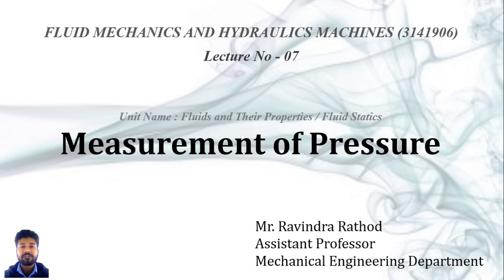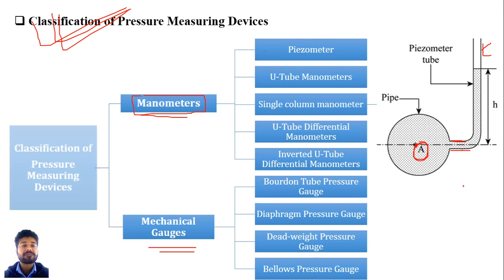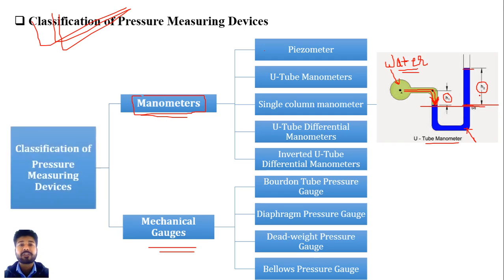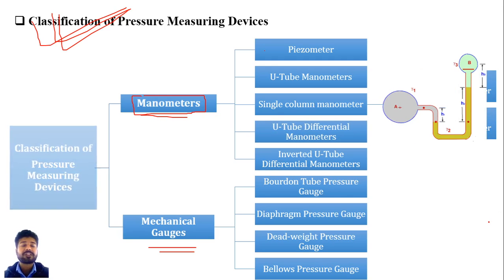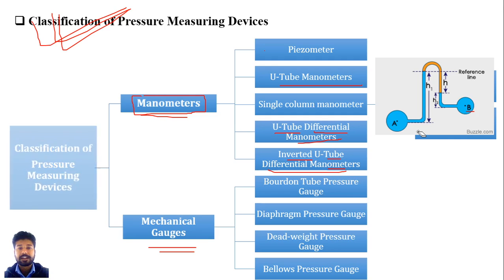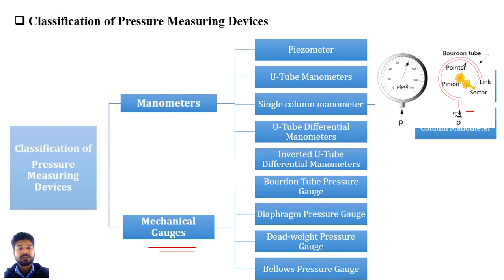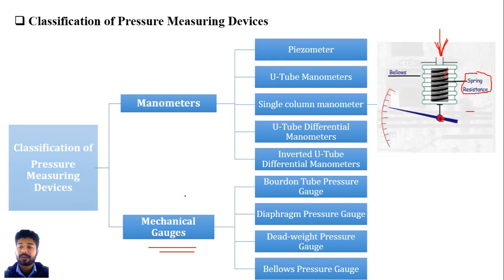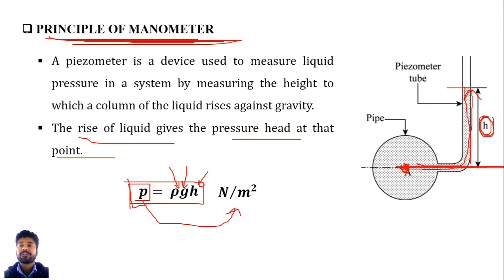BE MECH/CIVIL SEM IV FMHM 3141906 07 - Measurement of Pressure